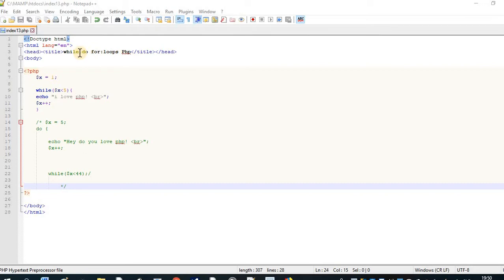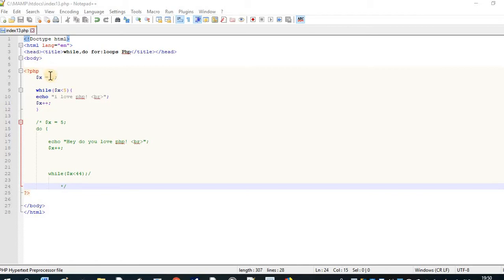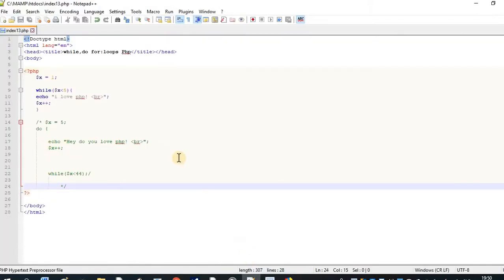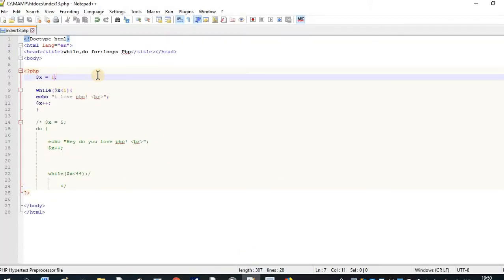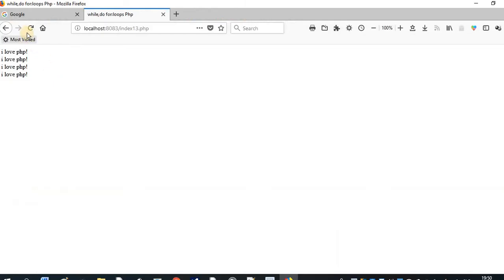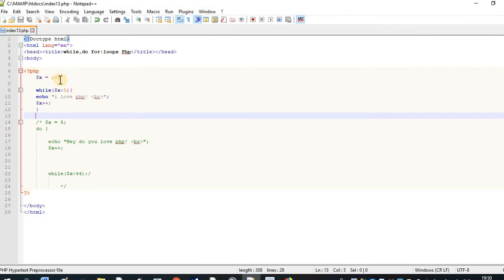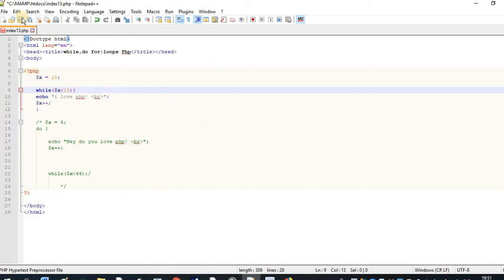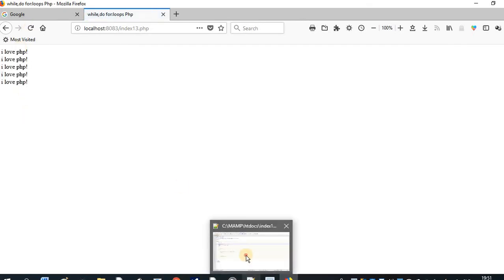Tutorial 18 -php